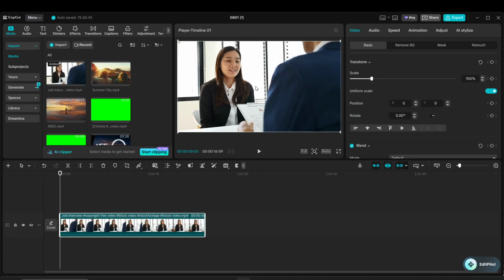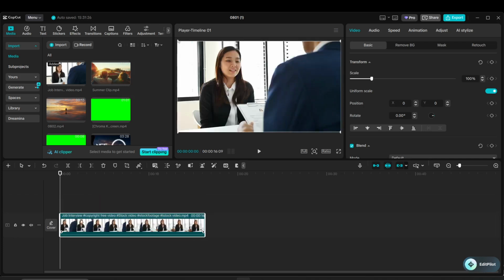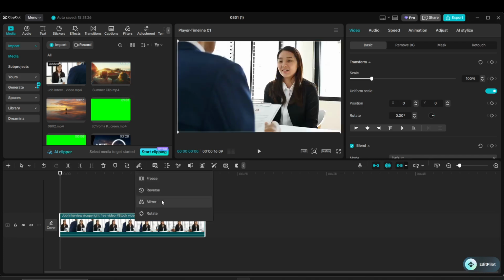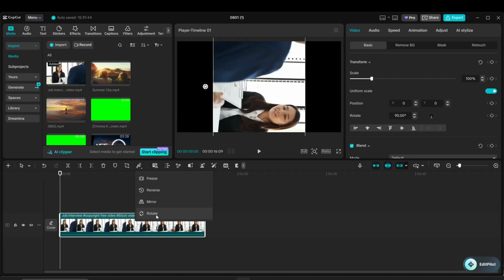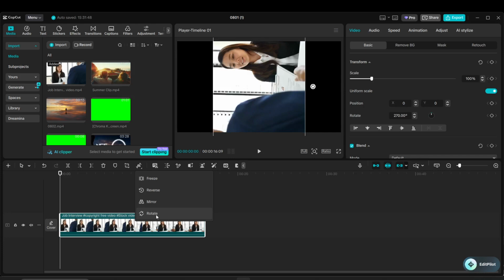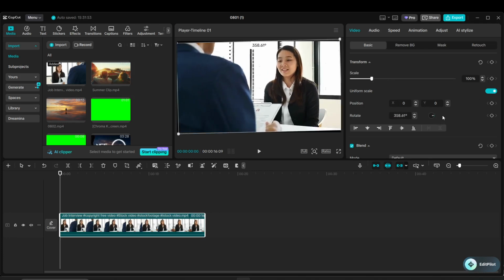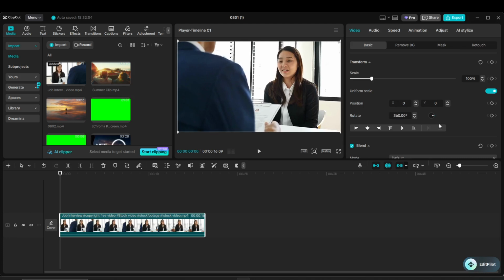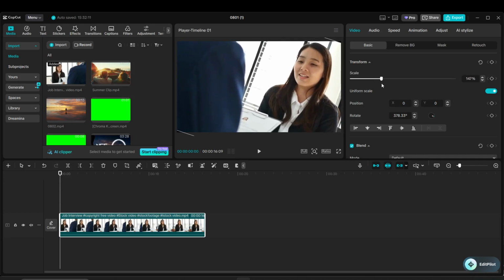How to Flip and Rotate a Video in CapCut PC (2026 Guide)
Want to flip or rotate your videos in CapCut PC? In this updated 2026 beginner-friendly tutorial, I'll show you how to flip and rotate a video in CapCut PC step by step. Whether you're correcting the orientation of your footage, creating mirrored videos, rotating clips for creative effects, or adjusting your video for different layouts, this guide will help you quickly transform your clips.